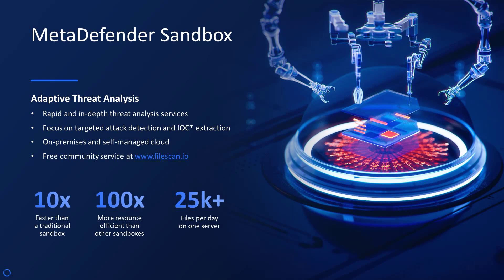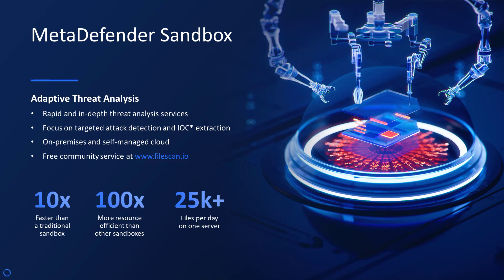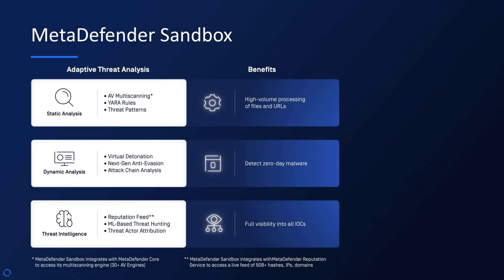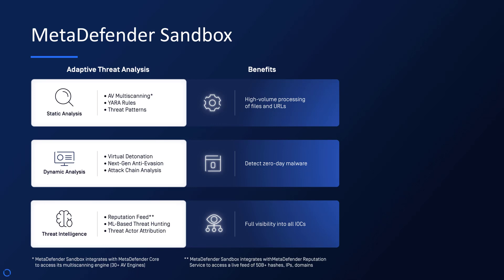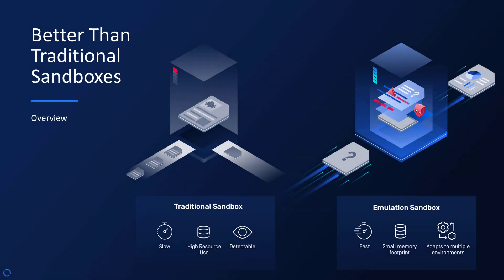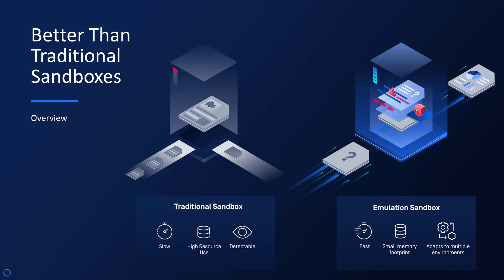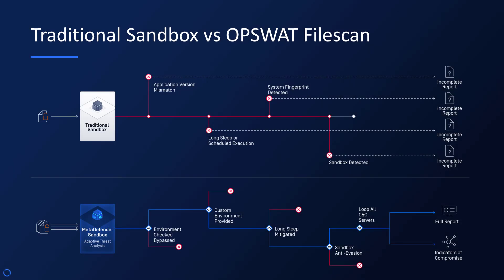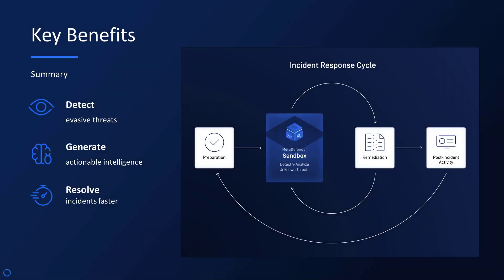MetaDefender Sandbox: Accelerating Cybersecurity with Advanced Threat Detection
Join us as we explore the groundbreaking features and capabilities of OPSWAT's MetaDefender Sandbox, the industry-leading solution for combating sophisticated cyber threats. Discover how our unique sandbox technology is transforming cybersecurity with unmatched speed and efficiency.

Unmatched Speed and Efficiency: Learn how MetaDefender Sandbox processes files 10x faster and 100x more efficiently than traditional sandboxes.
Quick Setup: See how you can have MetaDefender Sandbox up and running in under an hour, ready to protect your network.
Adaptive Threat Analysis: Dive into the advanced technology that enables the detection of zero-day threats that require specific environments, ensuring comprehensive protection for critical infrastructures.
Flexible Deployment Options: Whether you prefer cloud, on-premise, or one-click integration within the MetaDefender Core platform, we cover all the bases to suit your specific security needs.
Why Watch?
If you’re a cybersecurity professional looking to enhance your organization’s defenses or someone passionate about the latest technology in threat detection and analysis, this video will provide you with valuable insights into one of the most effective tools available today.